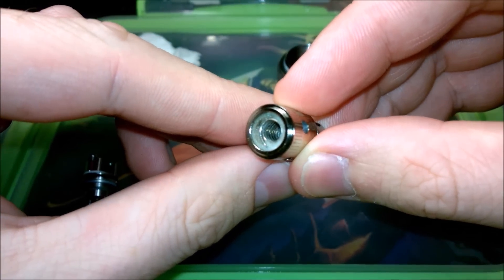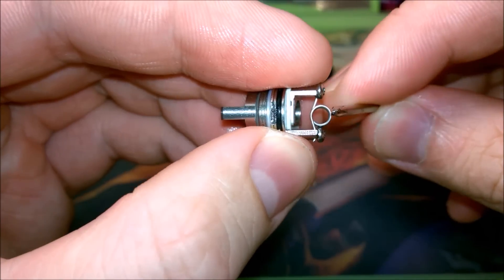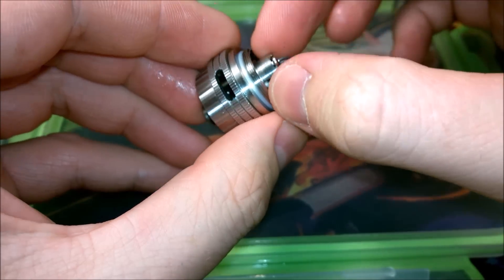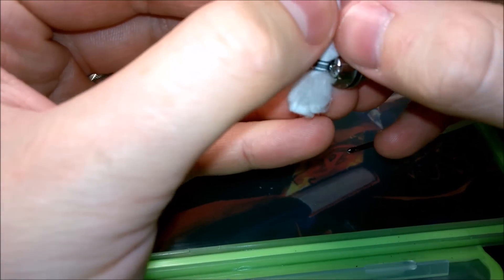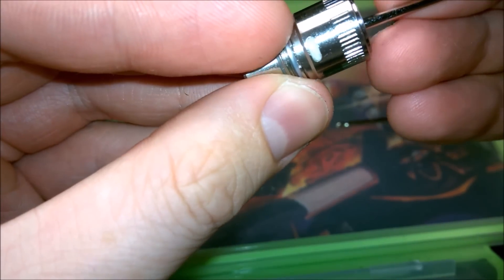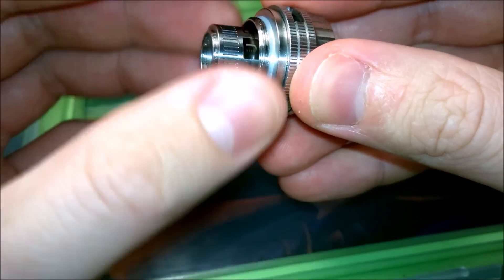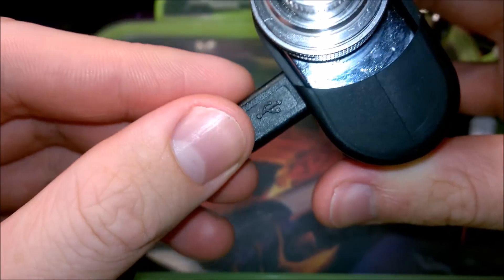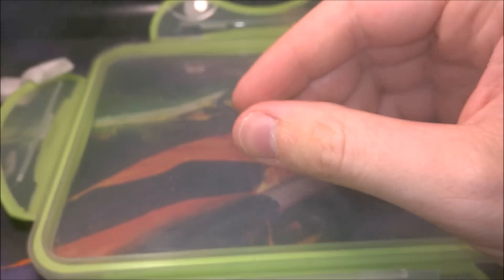UWELL Crown RBA - Build Guide | 1080p Close Up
Hi guys, this is my first build guide, I do apologise for the framing - something I'll have to work on!

I don't pretend to be a vaping god, I just build a decent RBA if I say so myself, get some good clouds! :)